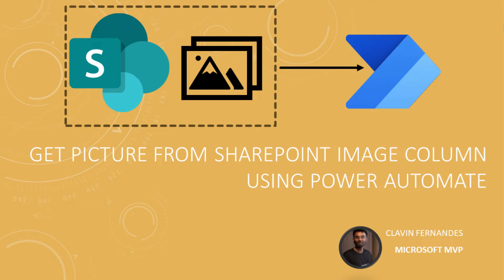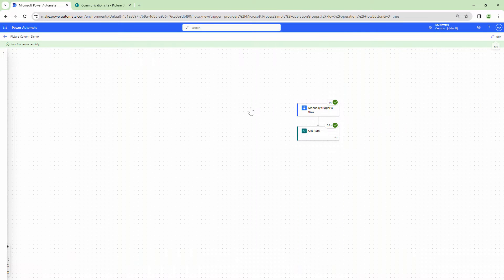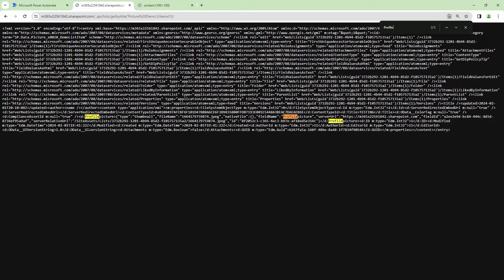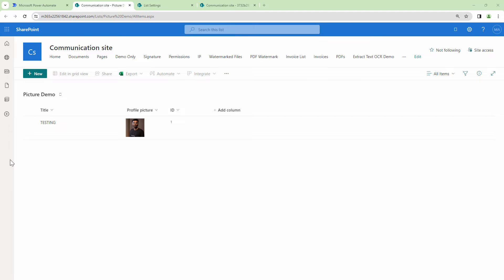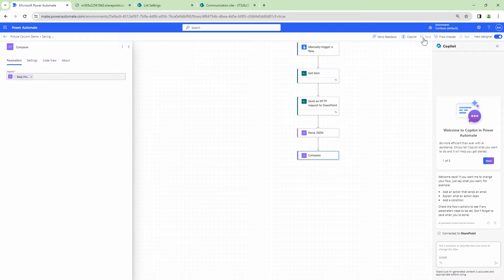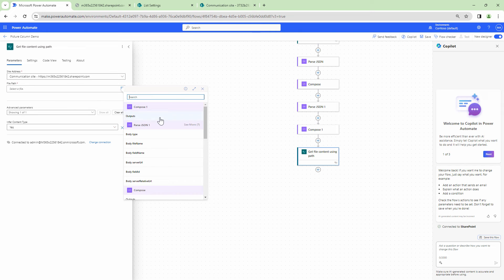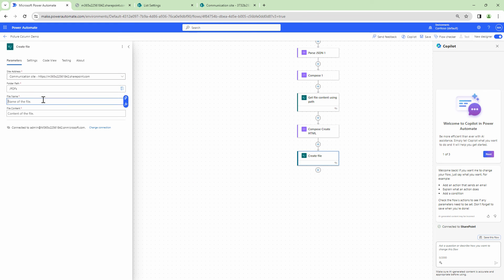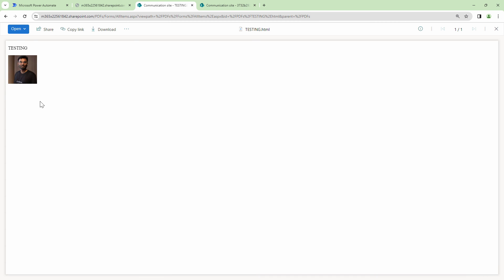Get Picture From SharePoint Image Column Using Power Automate(Updated video in description section)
In this tutorial we will understand how you can retrieve the image content from a SharePoint list Image column.

Additionally, the video tutorial  will guides understand where the images get stored after uploading an image to an image column in SharePoint?

 Finally we will create an HTML document that includes the uploaded image with additional SharePoint Metadata and Save it back to Document Library.